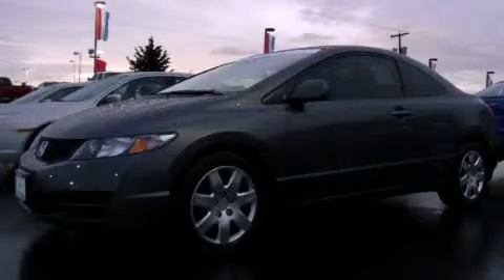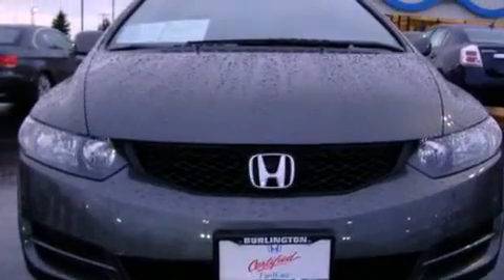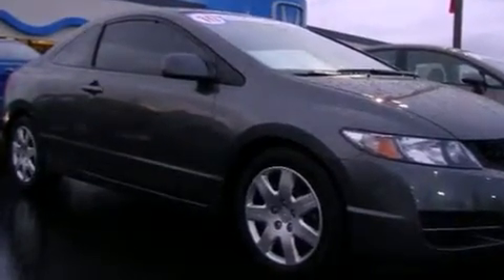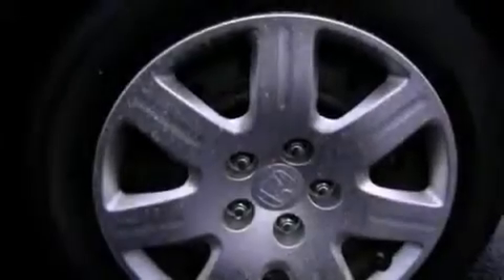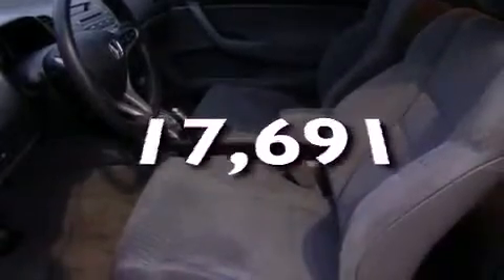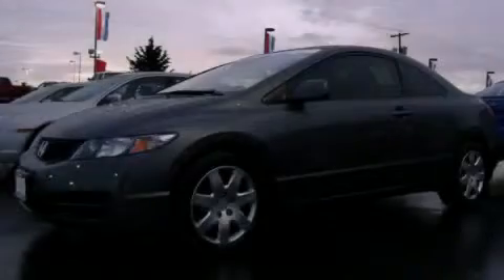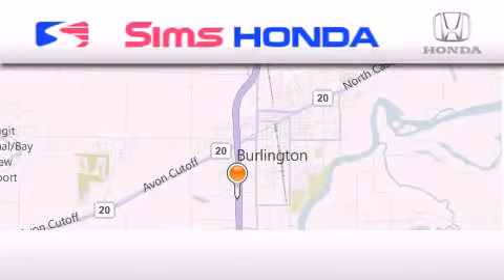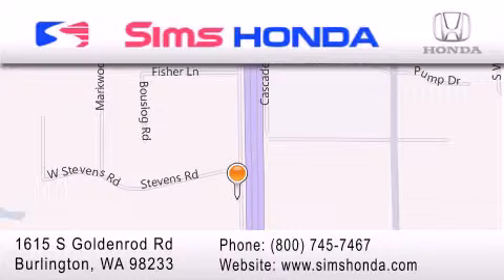2010 Honda Civic Certified Burlington WA 98226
Year : 2010
 Make : Honda
 Model : Civic
 Engine : 1.8L I4 SOHC 16V
 Trans . : Automatic
 Exterior : Gry/Gray
 Miles : 17,691
 Interior : Gray
 Sims Honda
 1615 S. Goldenrod Road
 Burlington , WA 98233
 2010 Honda Civic Burlington WA